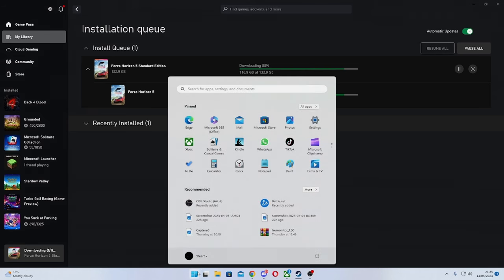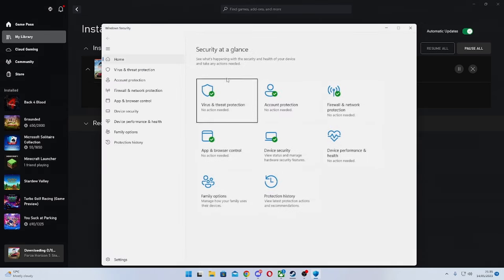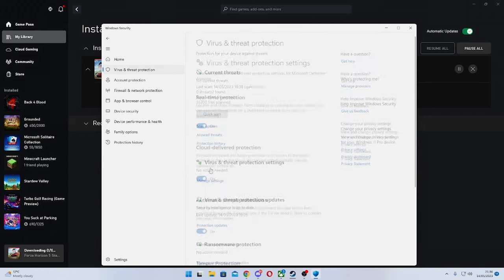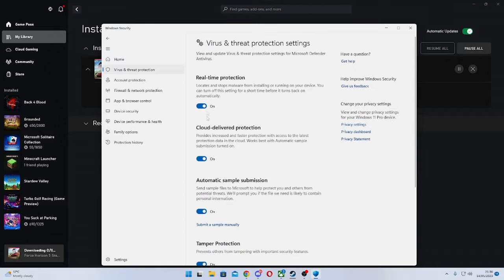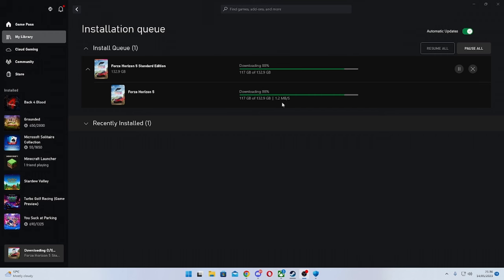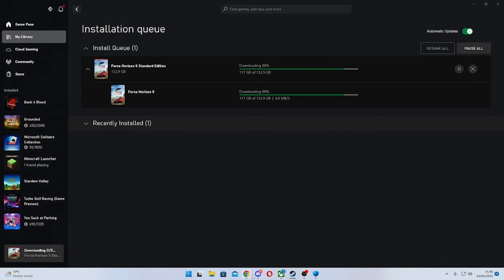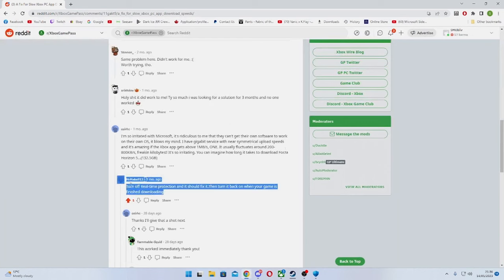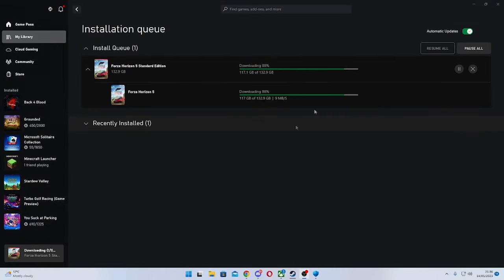How to fix Slow download speed with Xbox App PC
Shoutout too MrMaka913 on Reddit
Turn on Real-Time Protection when your download is done.